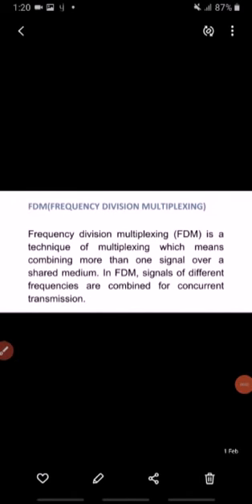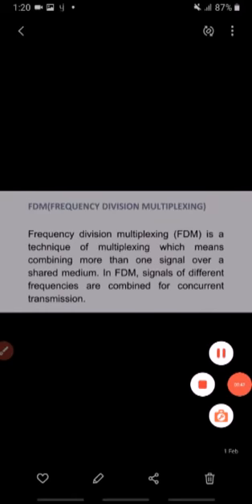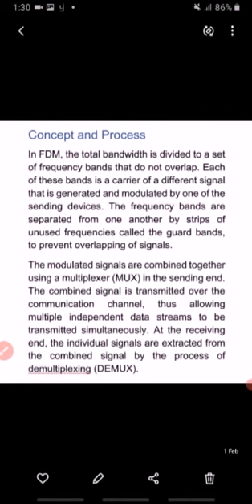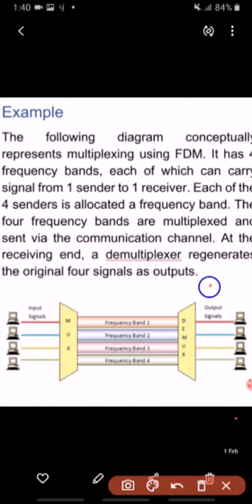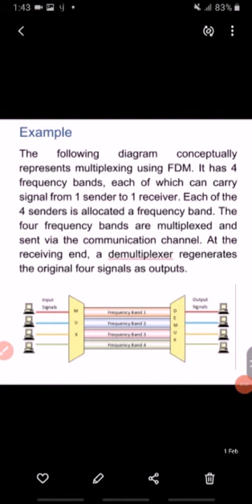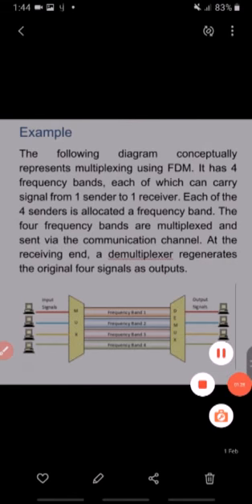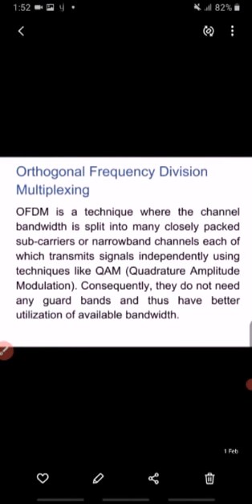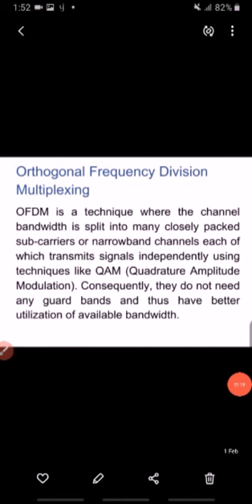FDM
Frequency division multiplexing